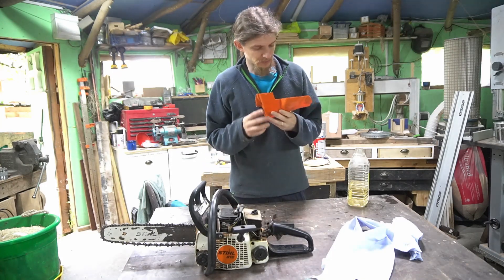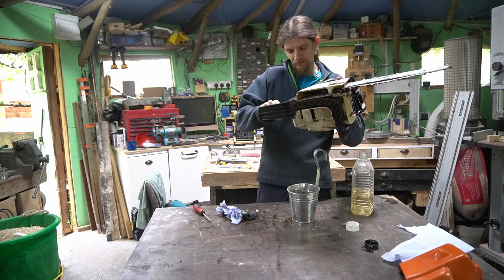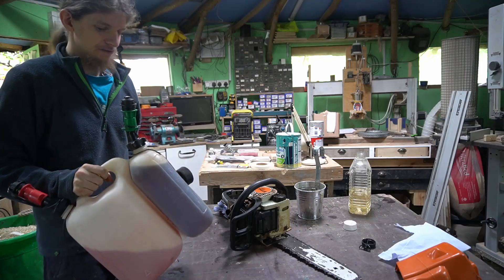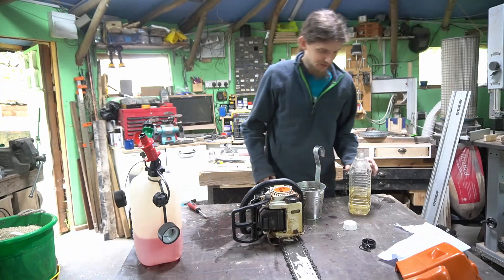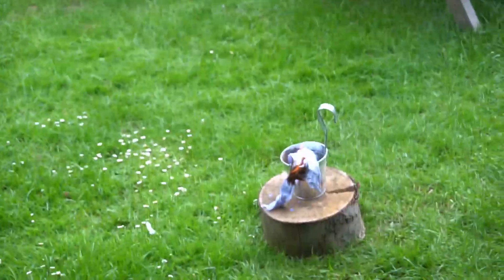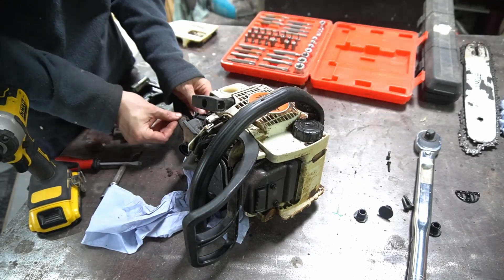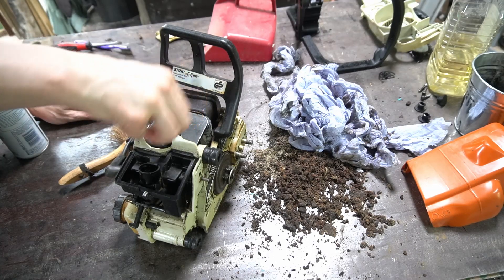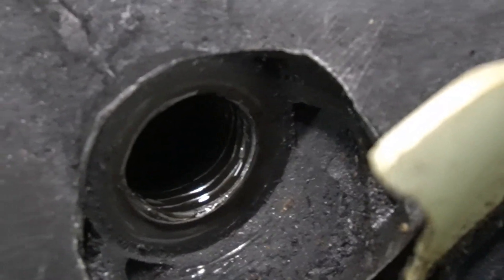Cheap Ebay Buy, I Bought a Non working Chainsaw on ebay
I finially tried out a cheap ebay buy and bought a non working stihl chainsaw on ebay for £50 (cheap buy? you decide) and this is the journey of taking it apart and getting it working again.